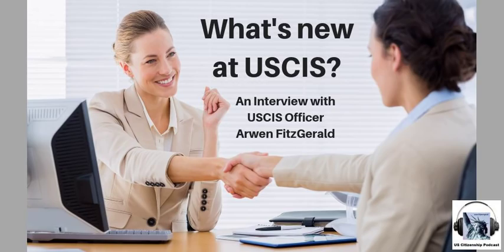What's New with USCIS? An Interview with USCIS Public Affairs Officer Arwen FitzGerald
We are back from our hiatus with an interview with USCIS Public Affairs Arwen FitzGerald. She talks about the latest developments from USCIS, particularly the MyUSCIS account which you can use to apply for citizenship online.

Look for Emma, the USCIS digital assistant, in the upper right hand corner

Sign in and create an account to apply for Citizenship online

If you are in the United States or a U.S. territory, you can call the USCIS Contact Center. Dial (for people who are deaf, hard of hearing, or have a speech disability: TTY 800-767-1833) to access automated information through an interactive menu 24 hours a day, seven days a week. You can also get live help from a USCIS representative Monday through Friday from 8 a.m. to 9 p.m. Eastern except on federal holidays.

USCIS: Civics Test Study Tools App

 Follow @USCIS on FaceBook, Instagram, and Twitter

Follow Arwen FitzGerald on Twitter @USCISmediaTX